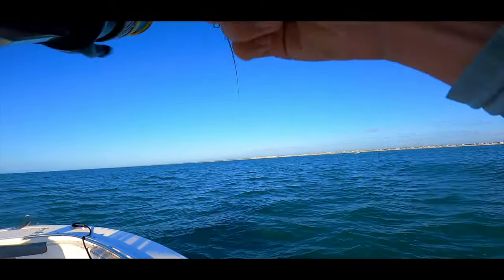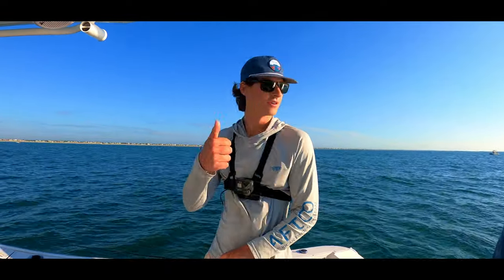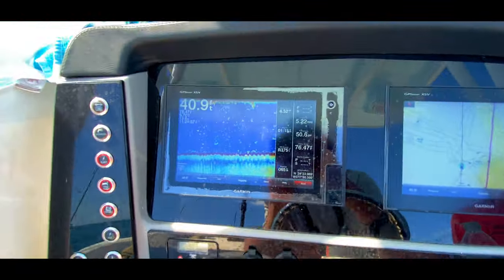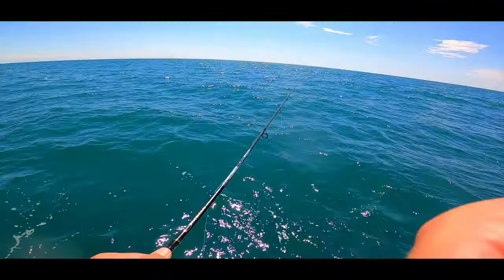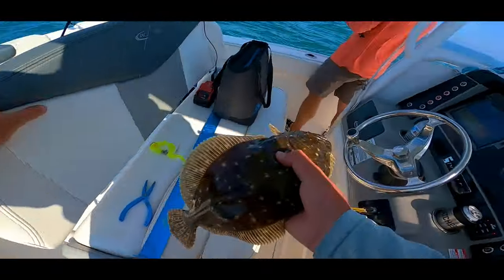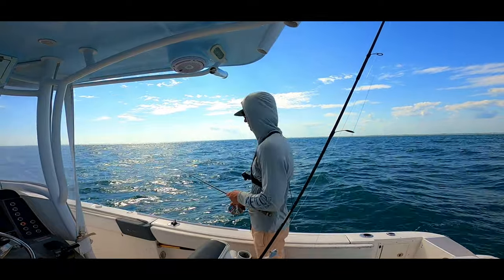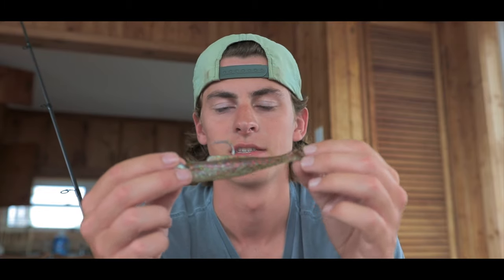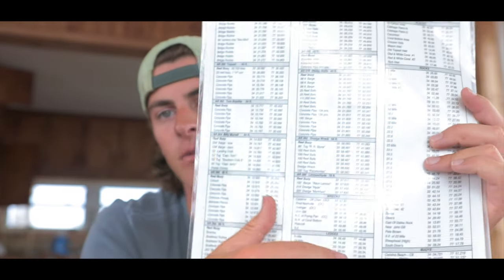Jigging Ledges and Live Bottom for FLOUNDER (North Carolina)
FLOUNDER FISHING NORTH CAROLINA

Well that's a wrap on the 2021 North Carolina Flounder season. Unfortunately only got two videos out from this year’s season but I hope y'all enjoyed them! In this one I go a little more in-depth on the way I've learned to catch flounder out in the ocean doing some nearshore fishing. I hope this video was helpful!

MY BOAT: Xpress X18 Pro Bass Boat - FULL TOUR & REVIEW (ONE YEAR LATER)

TACKLE USED IN VIDEO

ROD: 7'6" Medium, Fast

REEL: 3000 Size

JIG HEADS

DEISEL MINNOW

MAIN LINE: 15lb

LEADER: 30lb

FISHING TOOLS I USE

LINE CUTTERS

LIP GRIPPERS

MEASURING RULER

BOAT ACCESSORIES

TROLLING MOTOR

GARMIN FISH FINDER

HUMMINBIRD FISH FINDER

MY FAVORITE FISHING CLOTHES

FISHING SHIRTS

FISHING HOODIE

FISHING BOOTS

FISHING SHOES

BIG CAMERA

MAIN LENS

LONG LENS

MICROPHONE 1

MICROPHONE 2

POWER BANK FOR GOPROS

CHEST MOUNT POWER CORD

2ND GOPRO POWER CORD

GOPRO SD CARD